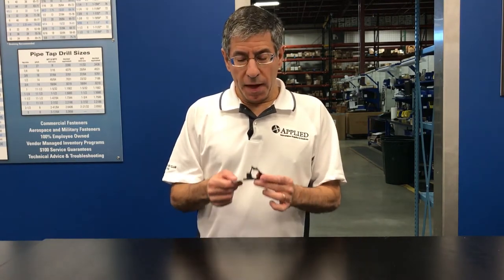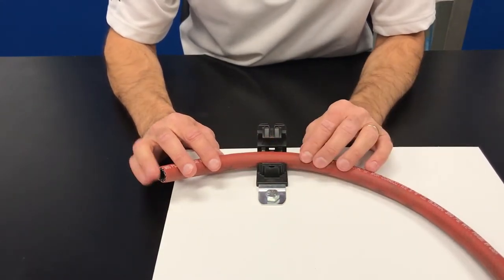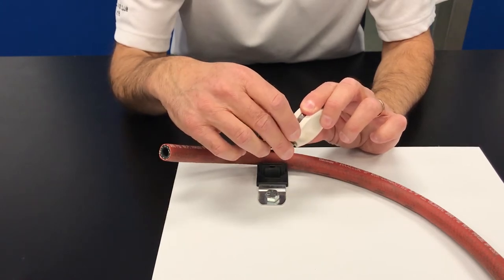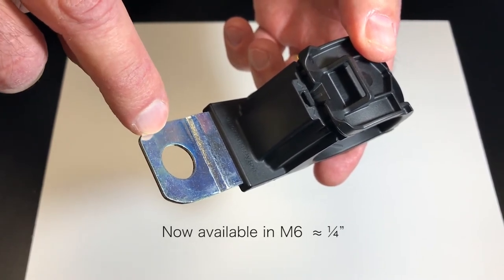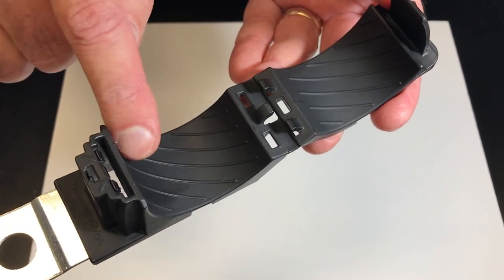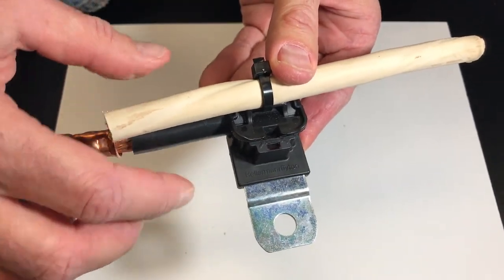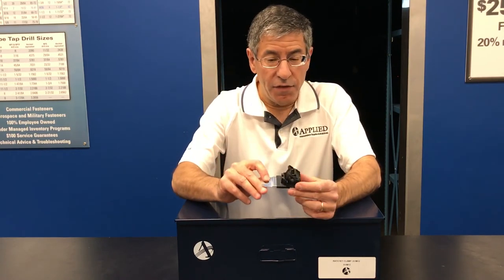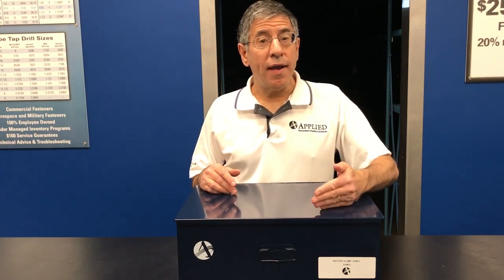Applied Maintenance Minute: The Ratchet P Clamp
Applied MSS brings you an episode of Applied Maintenance Minute to discuss a new style P Clamp, the Ratchet P Clamp. A heavy-duty, reusable, adjustable P Clamp that is ideal for holding down hose, wire harnesses, and cable. The Ratchet P Clamp is well suited for the maintenance departments of fleet, transportation and manufacturing facilities, and has a variety of OEM applications.